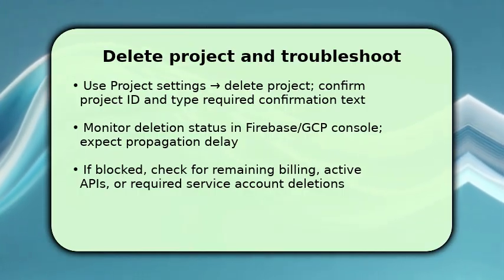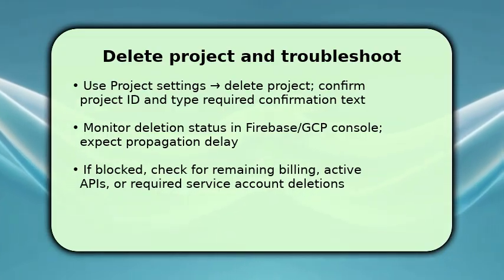How to Delete Project in Firebase - Step by Step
Learn the step-by extricate process of deleting a project within Firebase with our comprehensive guide. From navigating to your projects list, selecting the right options for deletion, and confirming actions—this video will walk you through each phase ensuring no detail is overlooked.

Firebase, delete project, step by step guide, project management in Firebase, how to delete a Firebase project, navigate Firebases projects list, confirm deletion actions